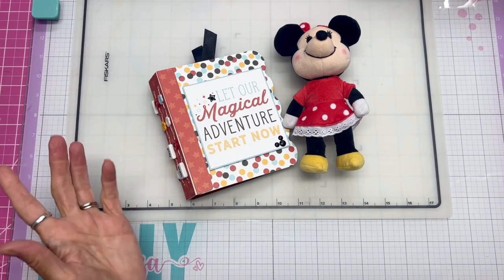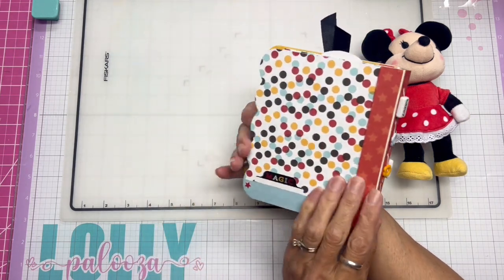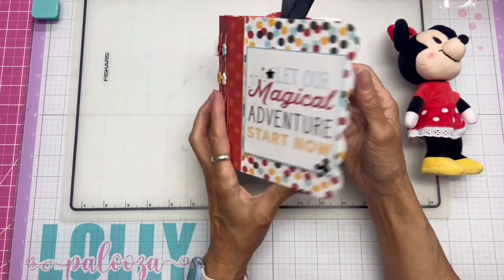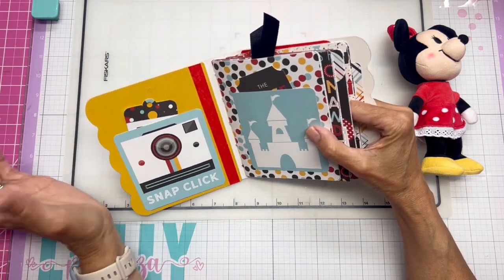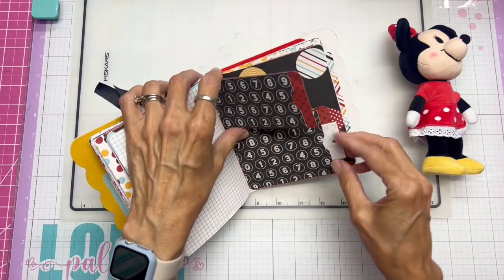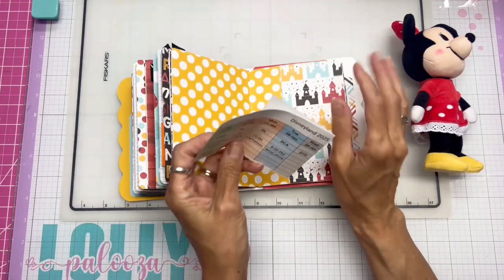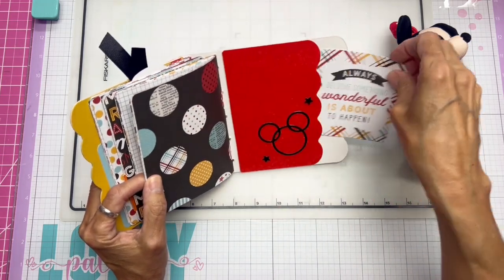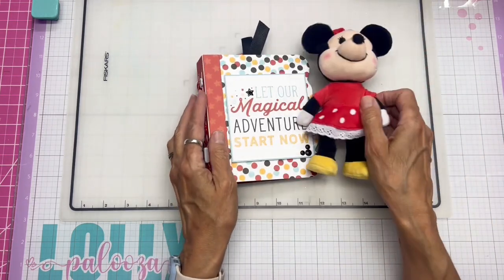Magical Journal / Handbound Journal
I made this adorable handbound MAGICAL journal using Eileen Hull's new die!  I love it!  Now to put photos in it!

(stamp set is called Big Smiles by Echo Park, but I can't find it now)